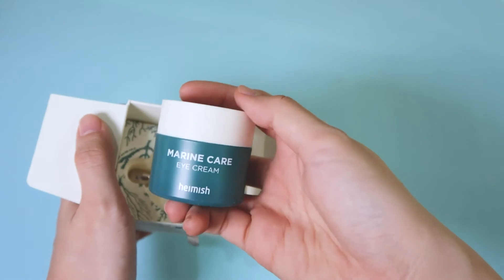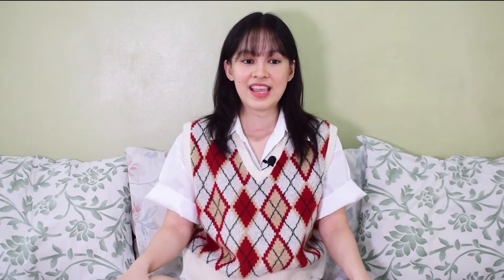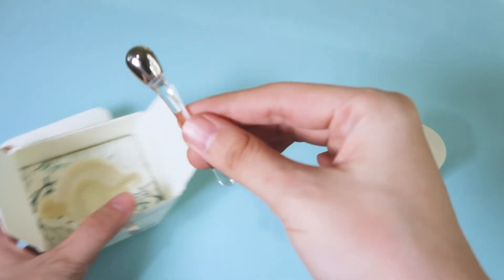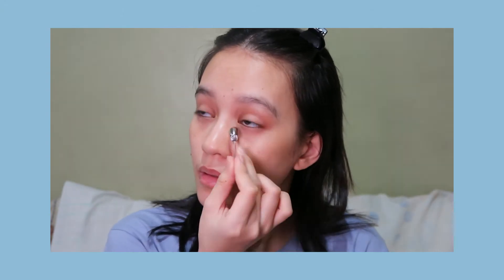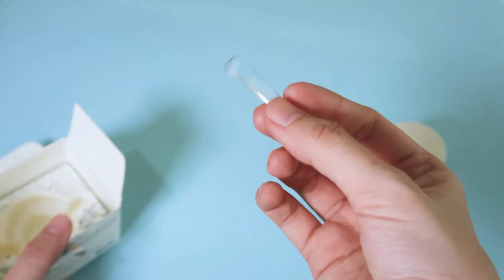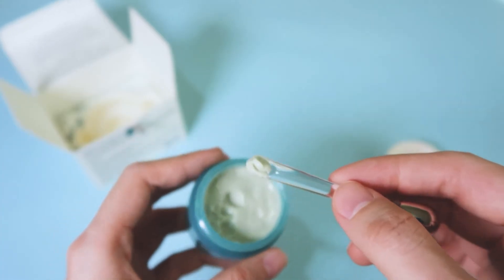HEIMISH Marine Care Eye Cream Review | to repurchase or not?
New eye cream review! Was hyped up to buy this product because of the comparison with the La Mer eye cream. The product description was enticing as well. Find out about my experience with using this product!

Bonus Content at the end of the video where I summarize my experience with all the eye creams I've tried so far (7 eye creams all in all)

Timestamp:
Intro: (0:00)
Verdict: (0:15)
Reason for Buying: (0:45)
Product Description: (1:38)
Experience using the product: (2:32)
Bonus Content: (8:49)

Products Mentioned

Music Credits